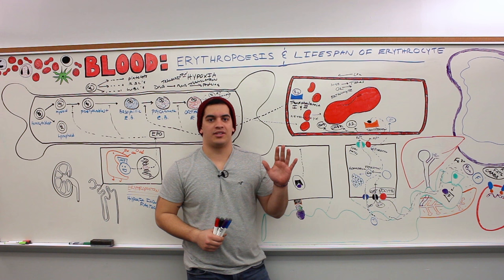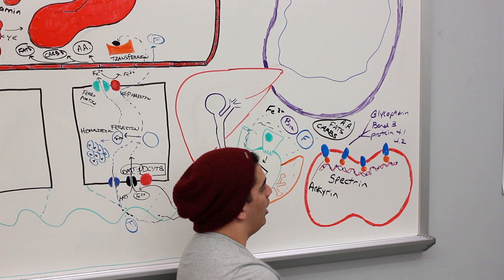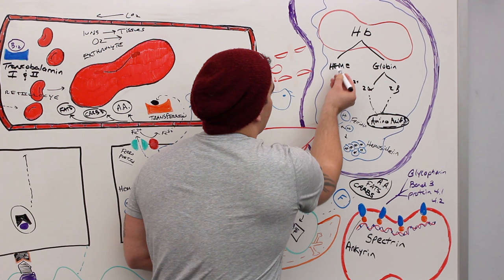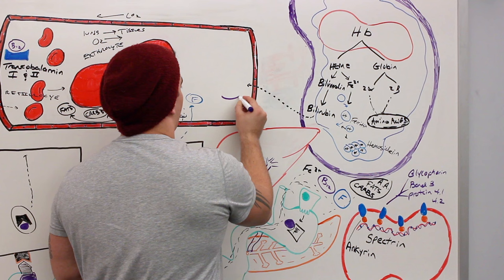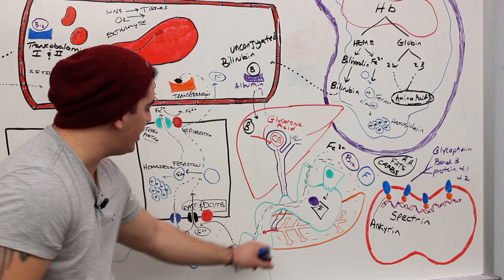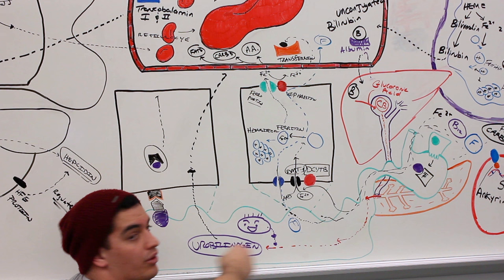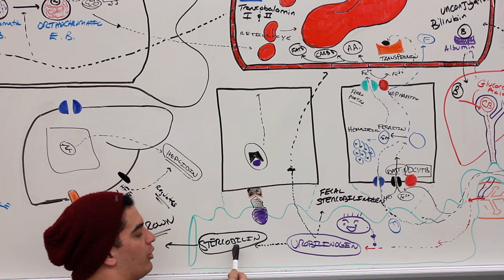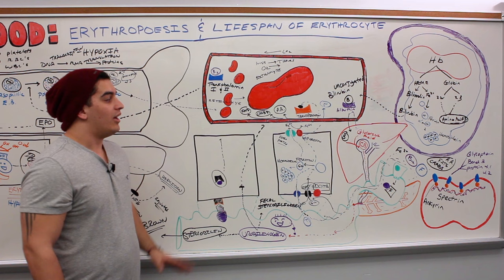Hematology | Erythropoiesis: Lifespan & Destruction: Part 2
Ninja Nerds!

Join Professor Zach Murphy as we continue our discussion on erythropoiesis. During the second part of erythropoiesis we will be talking about the lifespan and destruction of a red blood cell. We hope you enjoy this lecture and be sure to support us below!

References:
● Cut section of sinusoidal capillary. Pearson Education [digital image]
● Bio Ninja. Human Physiology. Recycling of erythrocyte [digital image]
● Lab Technologist Farukh. Bilirubin Metabolism in The Body Simplified [digital image]
● Oncohema Key. Introduction to Increased Destruction of Erythrocytes [digital image]
● Oxford University Press. Gaskell & Rostron: Therapeutics and Human Physiology. [Quiz]
● GPATINDIA. Pharamcophore Edulabs India. Catabolism of Hemoglobin and MCQs For Pharmacist, GPAT, NEET, GATE and CSIR NET Exams. 2021. [Quiz] citation guide. (2016).
● Le T, Bhushan V, Sochat M, Chavda Y, Zureick A. First Aid for the USMLE Step 1 2018. New York, NY: McGraw-Hill Medical; 2017
● Marieb EN, Hoehn K. Anatomy & Physiology. Hoboken, NJ: Pearson; 2020.
● Boron WF, Boulpaep EL. Medical Physiology.; 2017.
● Urry LA, Cain ML, Wasserman SA, Minorsky PV, Orr RB, Campbell NA. Campbell Biology. New York, NY: Pearson; 2020.
● Jameson JL, Fauci AS, Kasper DL, Hauser SL, Longo DL, Loscalzo J. Harrison's Principles of Internal Medicine. New York etc.: McGraw-Hill Education; 2018.
● Sabatine MS. Pocket Medicine: the Massachusetts General Hospital Handbook of Internal Medicine. Philadelphia: Wolters Kluwer; 2020.